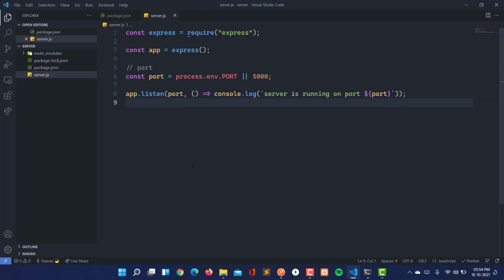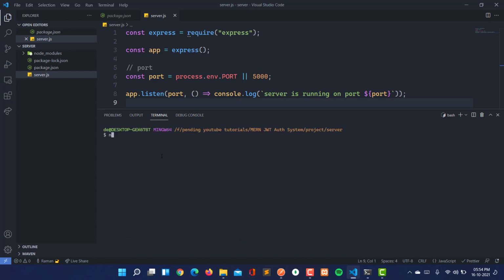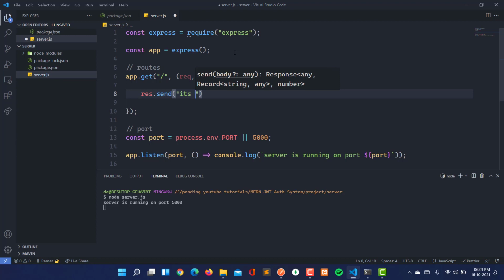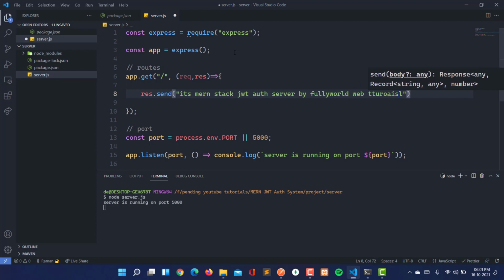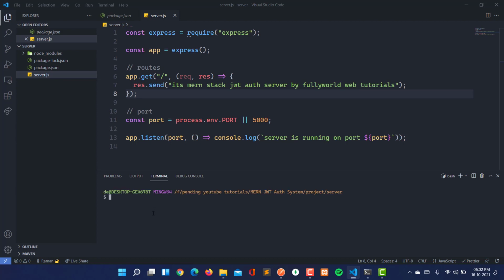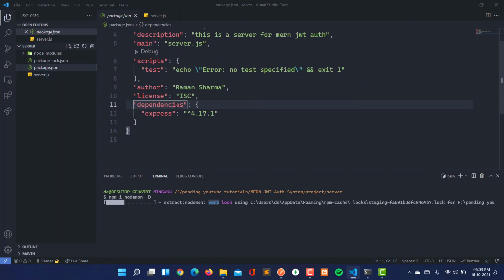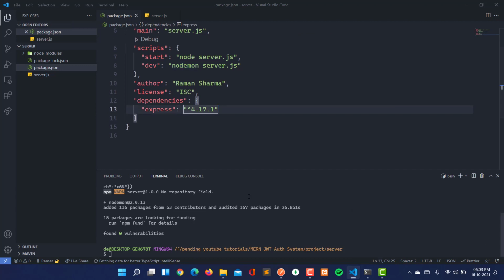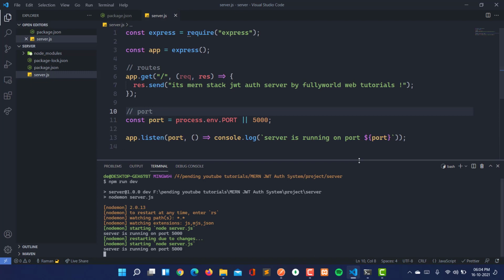MERN JWT Authentication System | Part 1:- Server Setup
Hello friends, here we are starting our new series and in this series, we are going to see how to make an Authentication system using MERN Stack.

This is part 1 of the series and in this, we are going to set up a server for our app.

Timestamps:-
0:00 Intro
1:01 Project Setup
3:29 Server Creation
7:33 Index API Testing With Postman
11:36 End